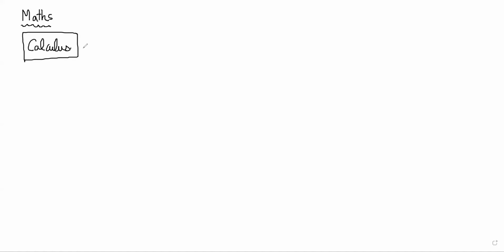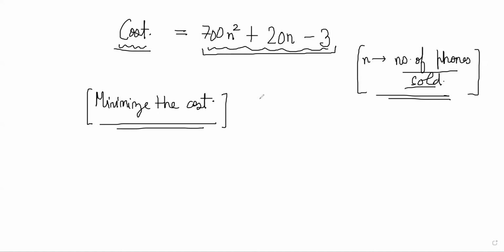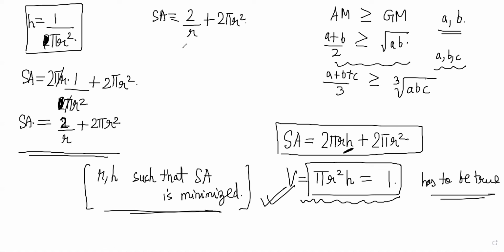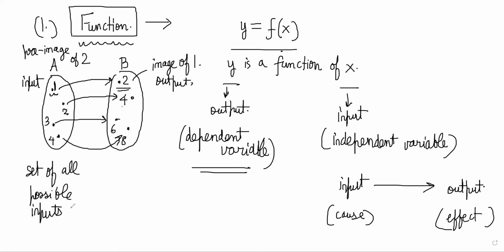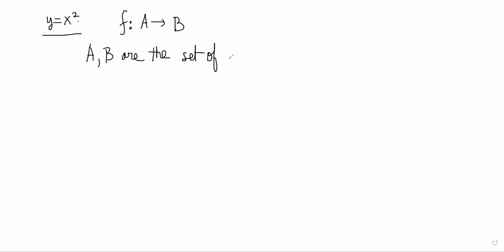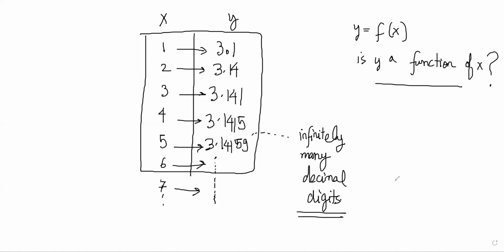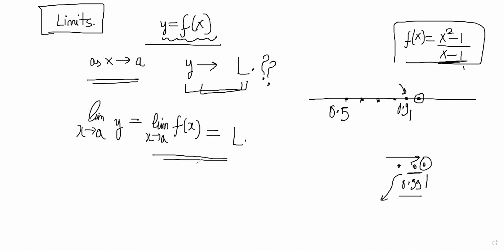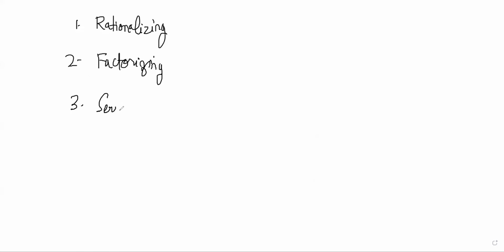1.1 Introduction to Calculus || JEE Advanced 2026